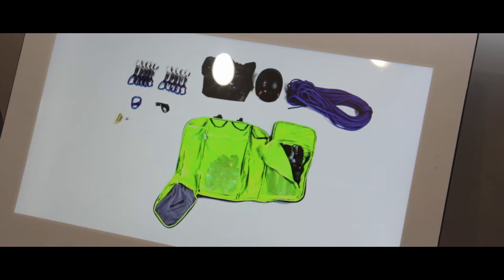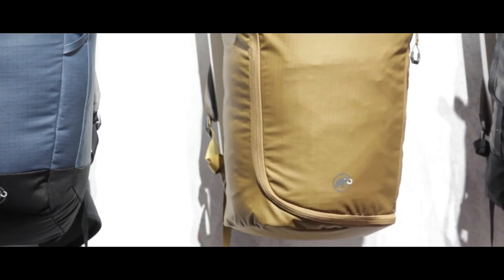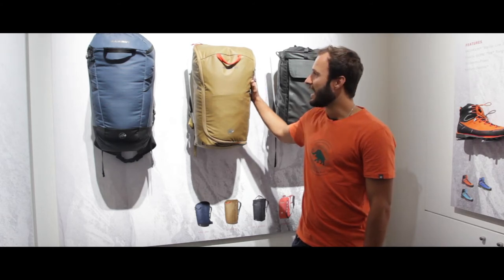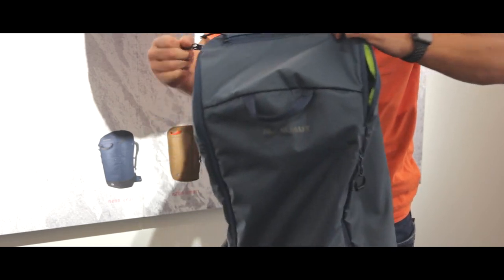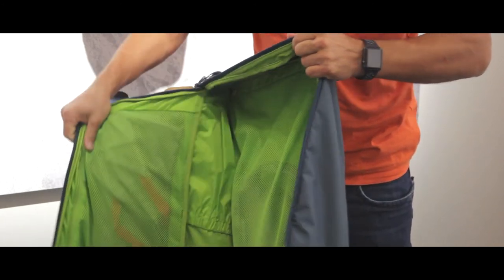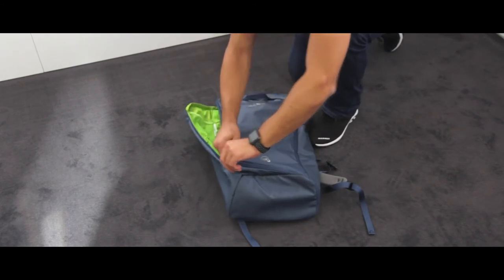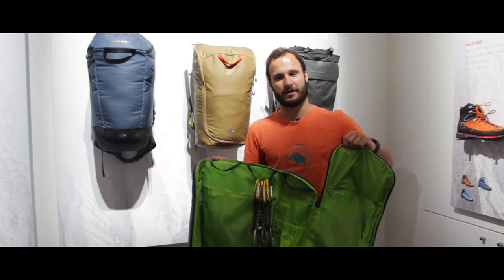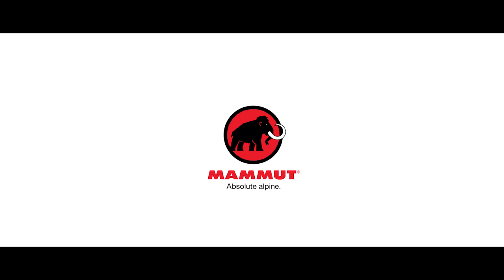Mammut Neon Smart ad OutDoor 2017 - Summer 2018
OutDoor 2017, Sandro Boner (Product Manager) presents Neon Smart by Mammut.